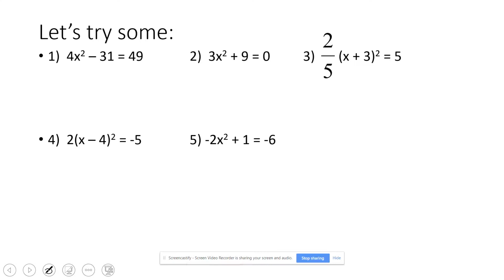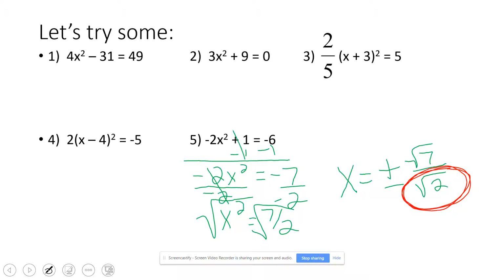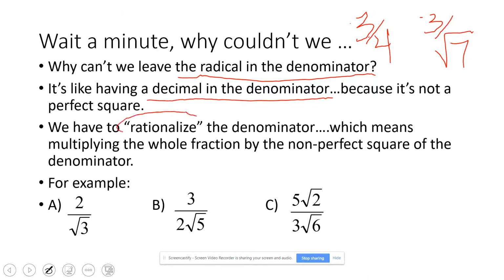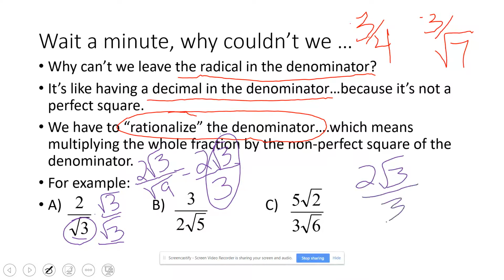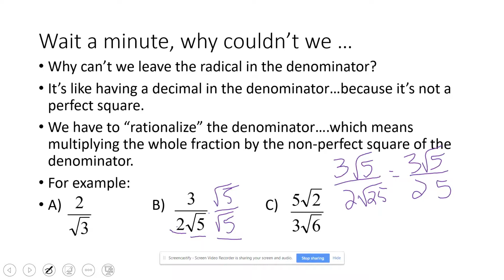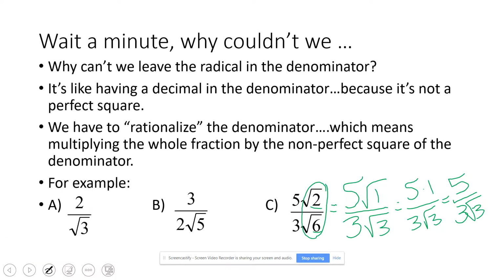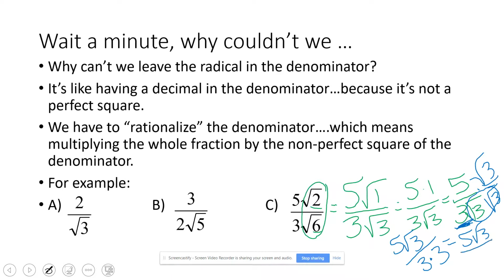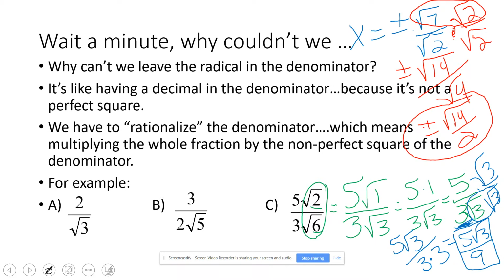3.1 notes part 2 of night one